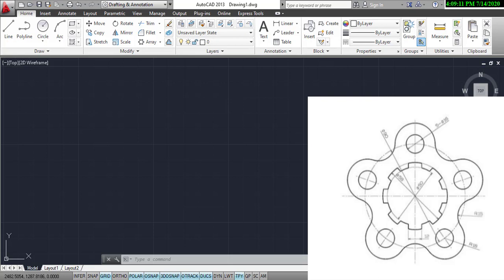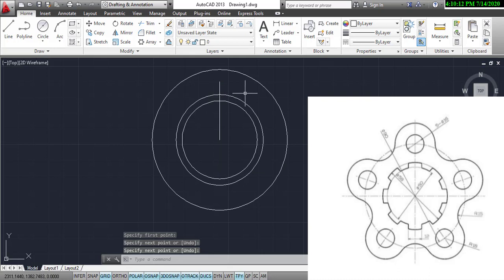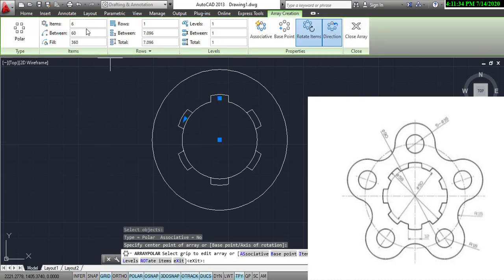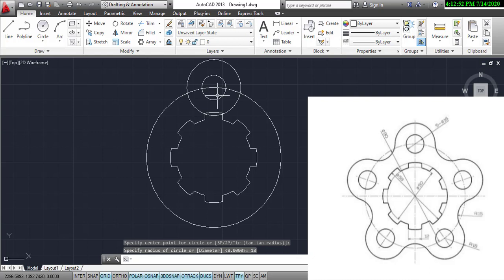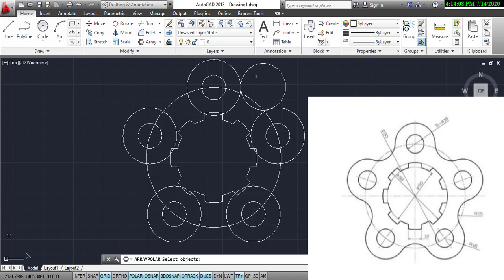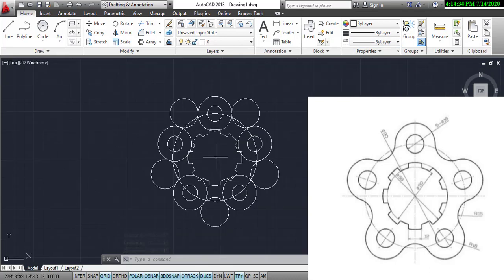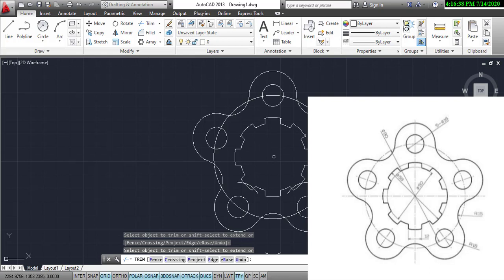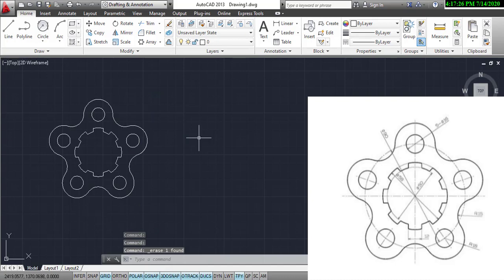Autocad 2D Practice Drawing Exercise 9